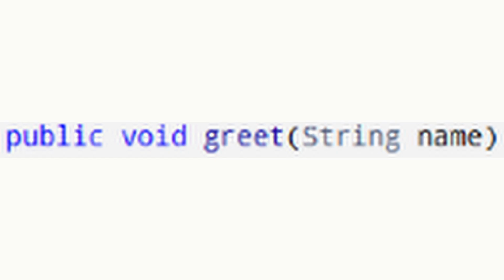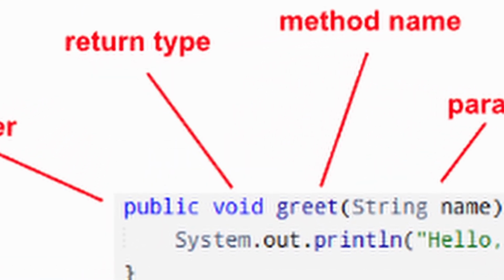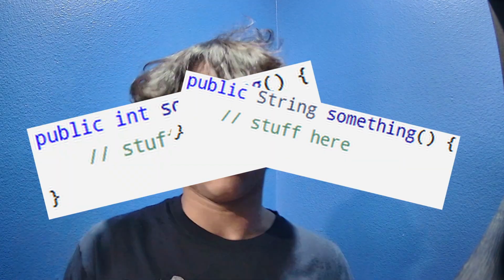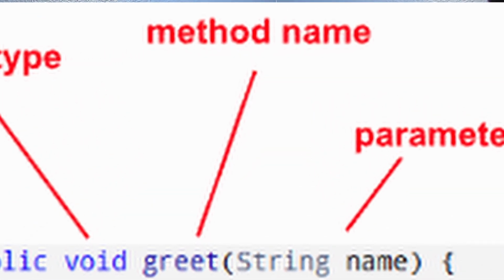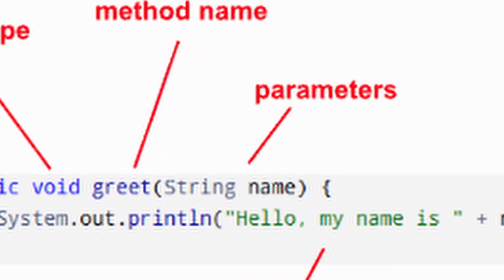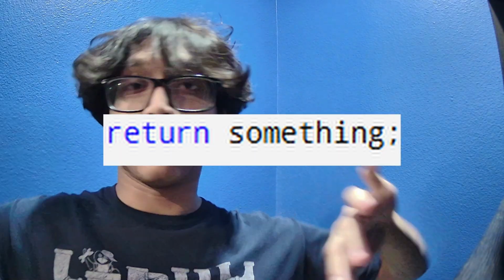Constructors & Methods [AP Computer Science A 3.4-3.6]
LearnAPCSA is a collaborative channel designed to help APCSA students achieve the best marks possible. Please show support for our content by liking and sharing our videos! Thank you.